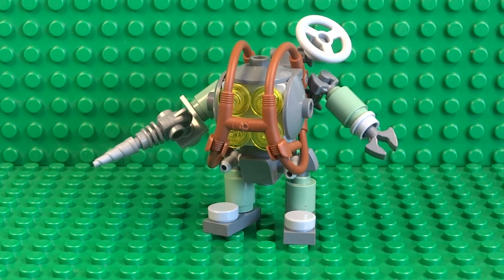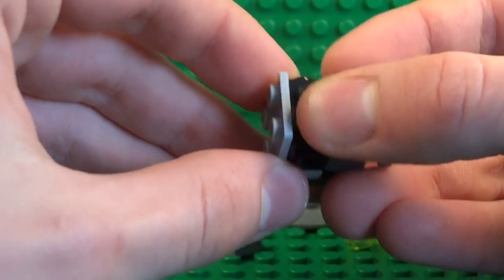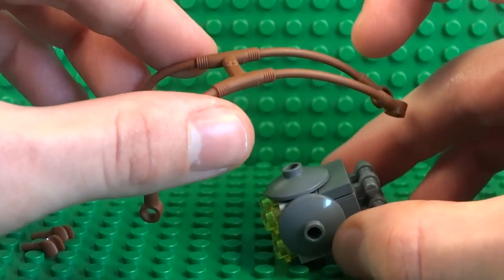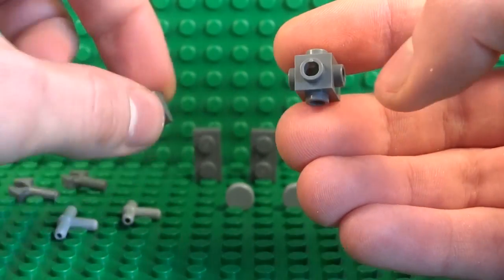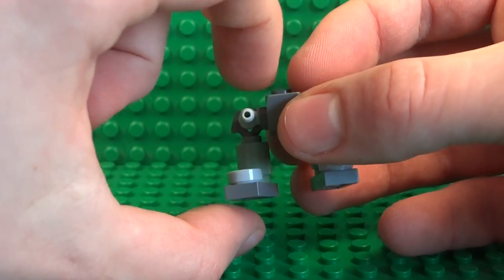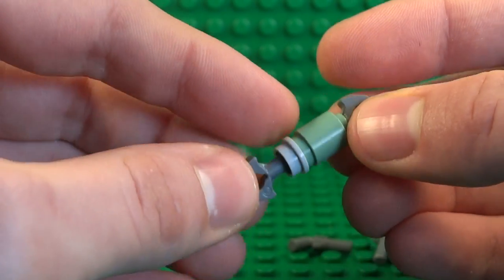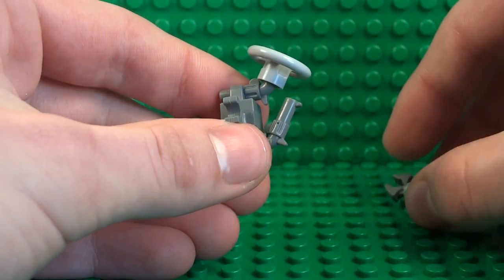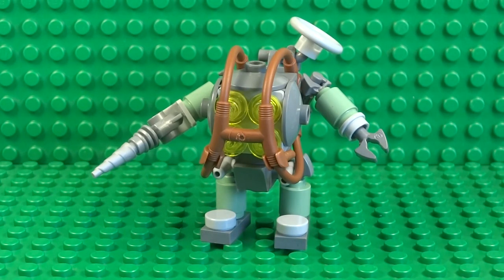How To Build A Lego BioShock Big Daddy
Learn how to build a Lego version of the Big Daddy from the BioShock games, complete with a drill, oxygen gear, diving suit and roll cage!